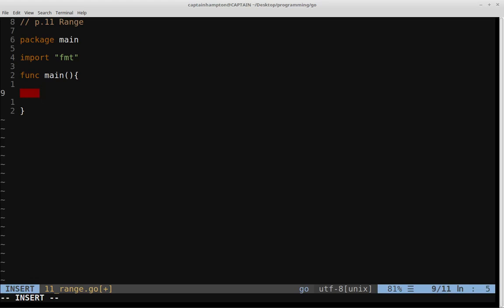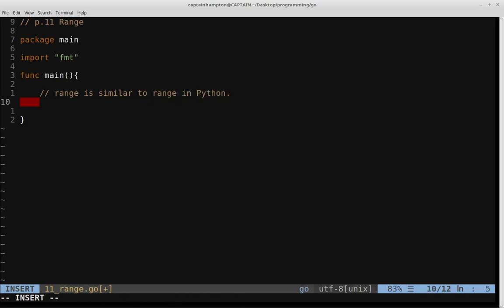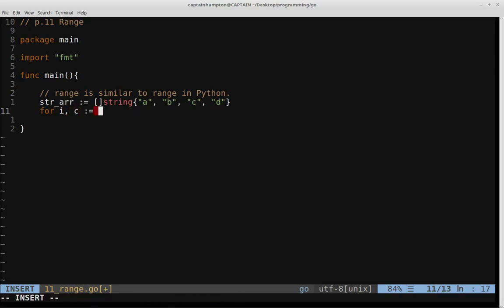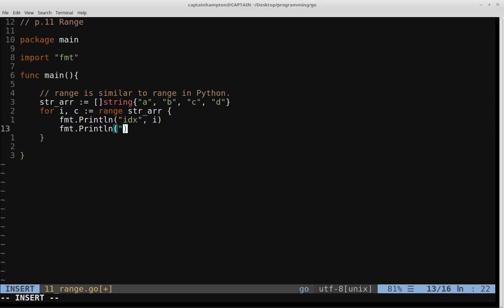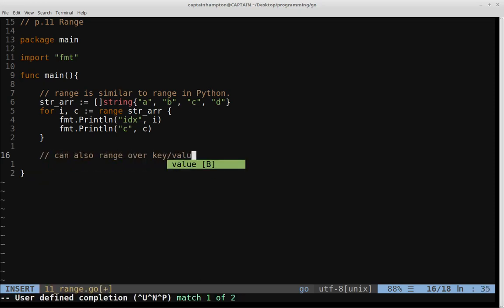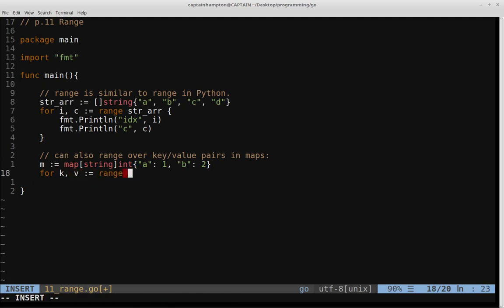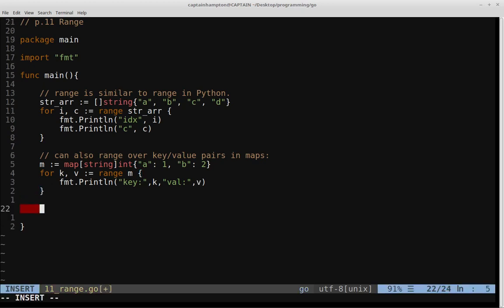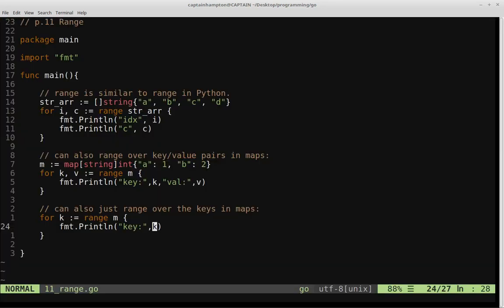Range - Go Lang Programming Tutorial: Part 11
In this video, we cover range in the Go programming language.

The “syllabus” for this series of videos is inspired by the wonderful website compiled by Mark McGranaghan: